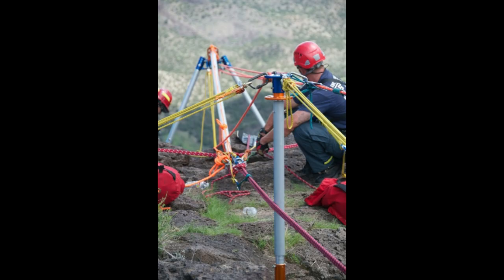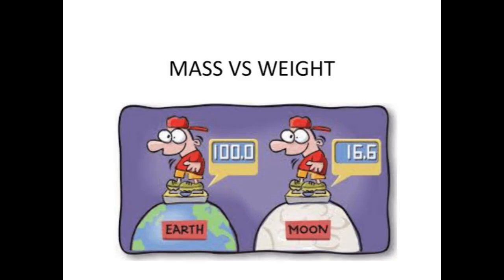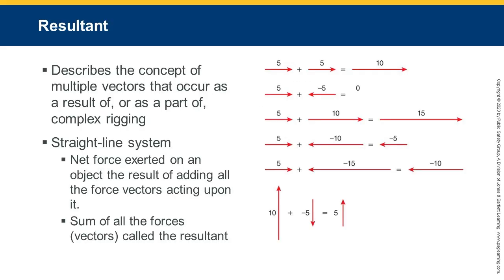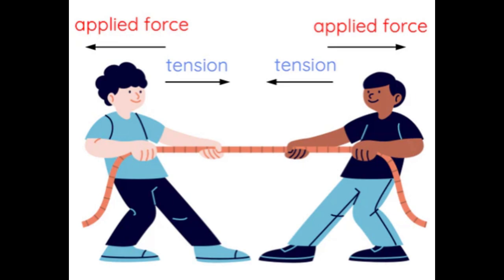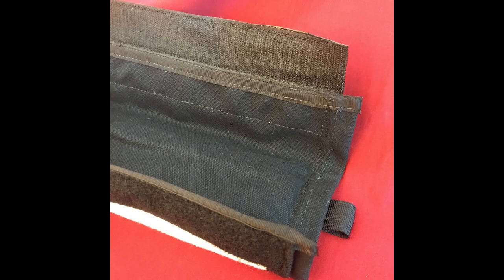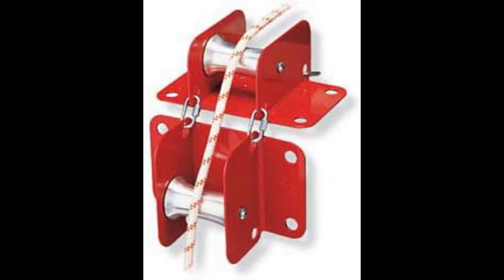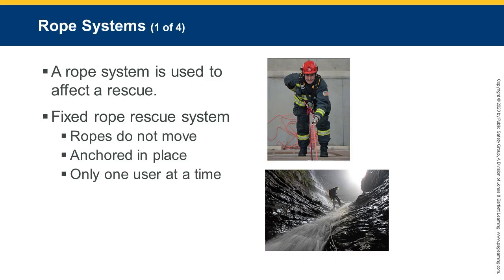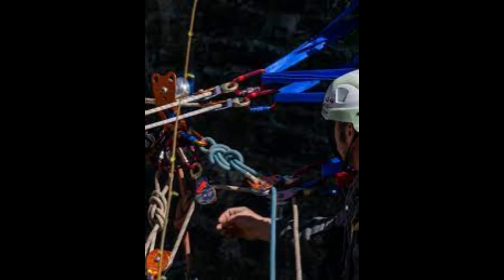Rope Operations Ch 10 Principles of Rigging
Chapter 10: Principles of Rigging! In this module, we dive into the fundamental concepts every rope rescue professional needs to know to safely plan, analyze, and execute a rope rescue. From understanding forces and vectors to optimizing tension and selecting anchor points, this chapter equips you with the knowledge to make smart, safe decisions in the field.

What You’ll Learn in This Chapter:

The basics of forces, vectors, and tension in rope systems

How angles, friction, and fall lines affect load and system performance

Identifying critical weak points and applying proper safety factors

Differences between Single Rope Technique (SRT) and dual rope systems

The analytical approach to rigging, including NFPA 1006, 1983, 1670, and 2500 integration

How to plan and adjust rope rescue systems safely in dynamic conditions

Key Takeaways:

Every force has direction and magnitude; every vector combination has a resultant force

Friction, angles, and fall lines must always be considered in system analysis

Proper planning, slow and deliberate action, and understanding forces keeps you and your team safe